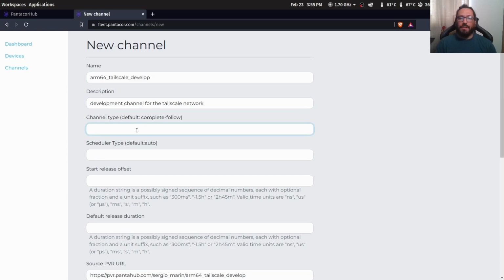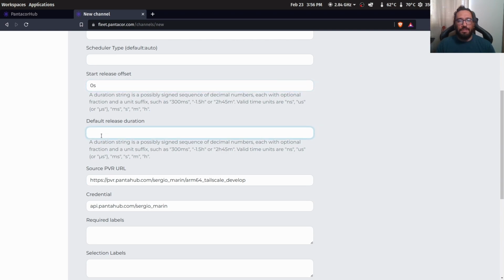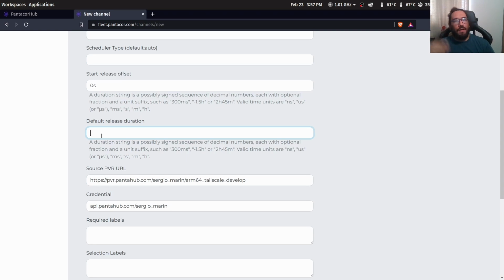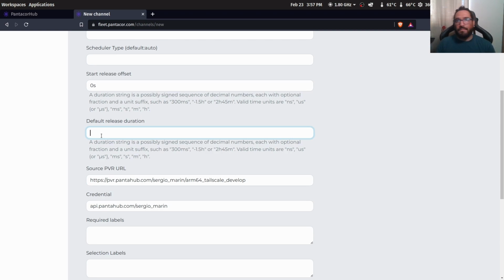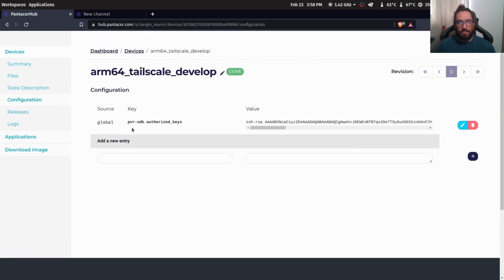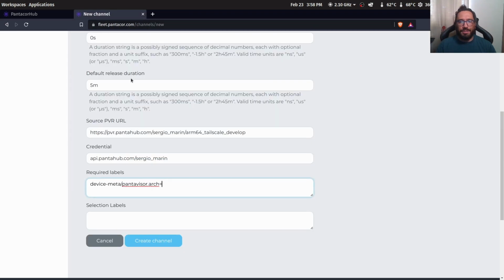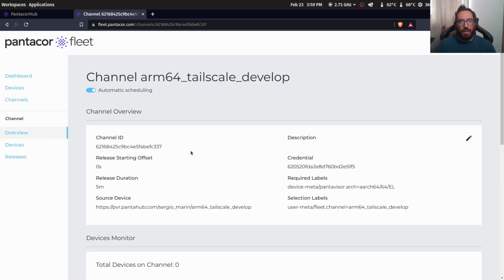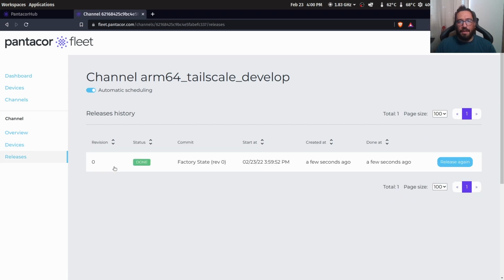Create a channel using the new virtual device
Learn how to set up a fleet channel using a cloned device that’s been defined as the fleet leader. With Pantacor Fleet you can update millions of devices on your distributed network based on architecture type or by selection labels. Easily group and update channels all at once with the same version-controlled and containerized code.